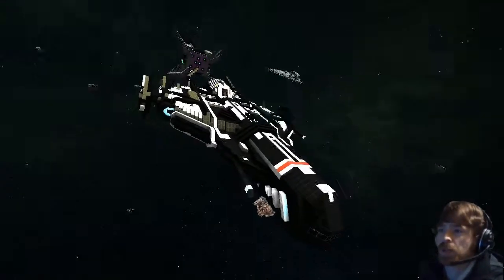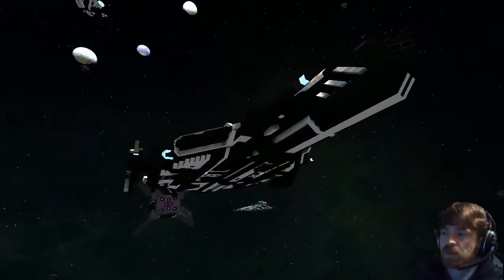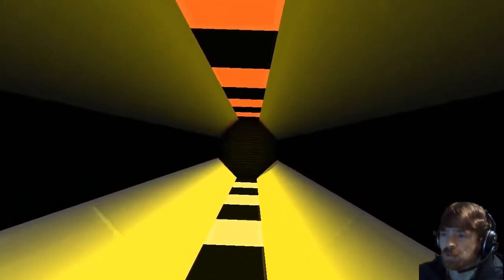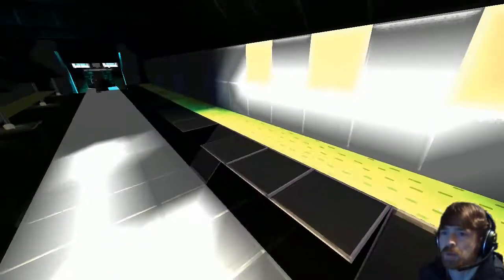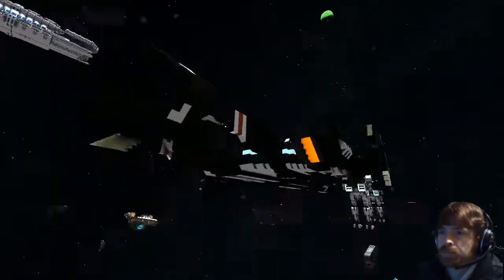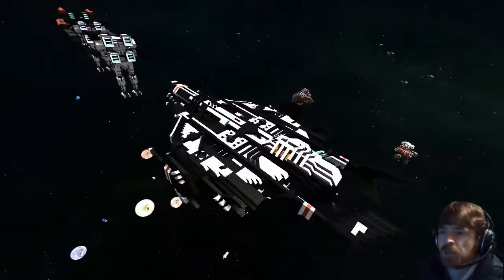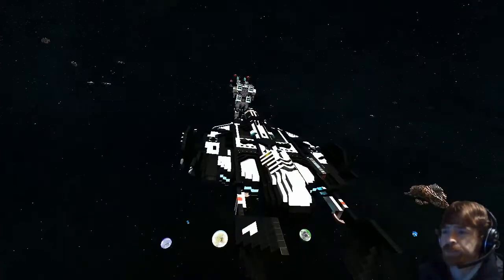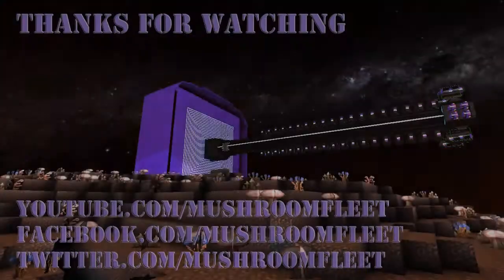Starmade Ep922: Casabella by Dalmont [lineup marathon]